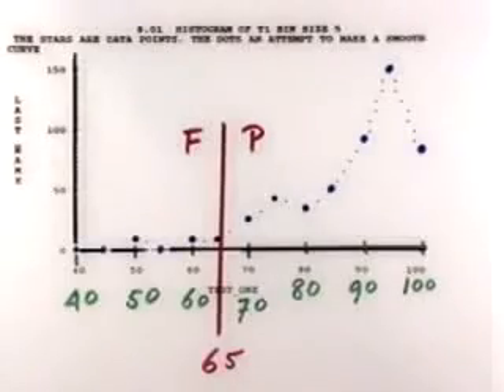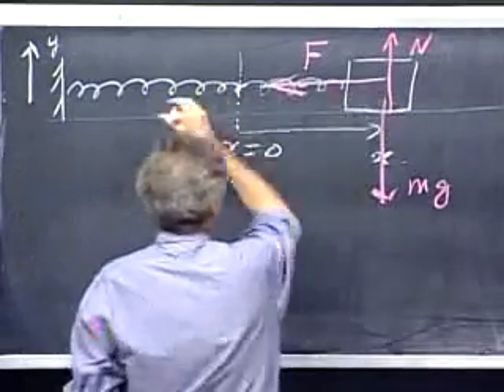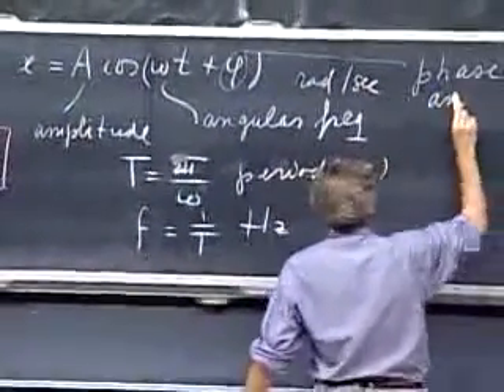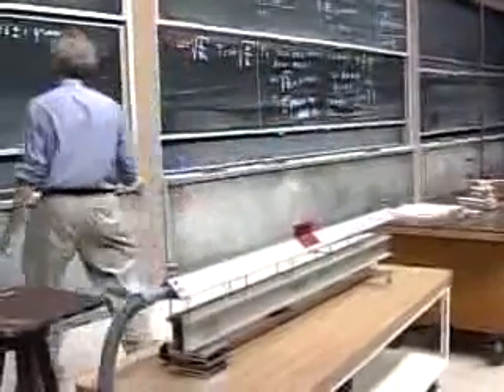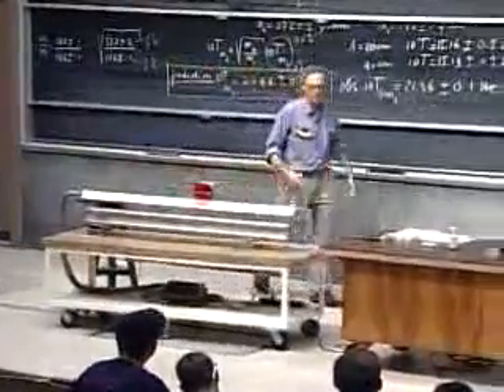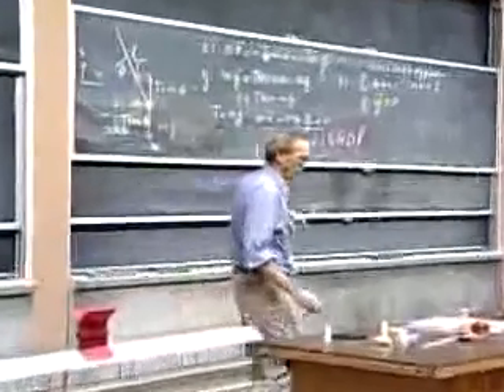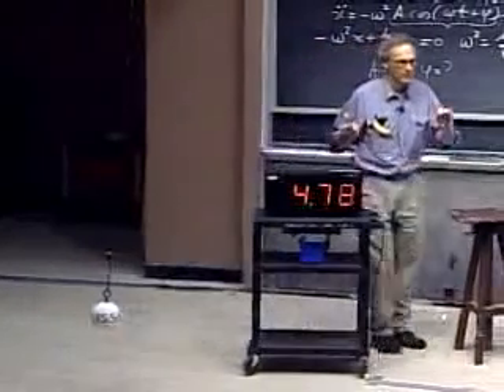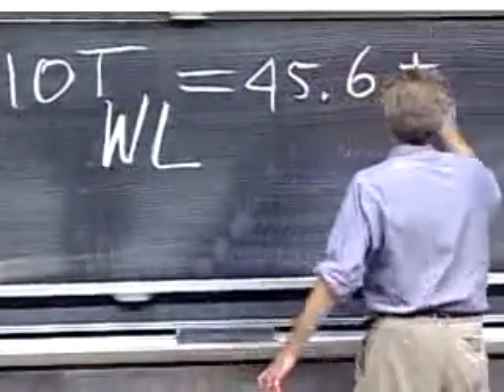Lec 10 8 01 Physics I Classical Mechanics, Fall 1999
Walter Lewin

100 million miles if we spend 50 million miles in the negative side of the well.